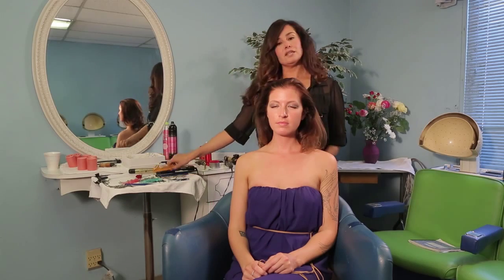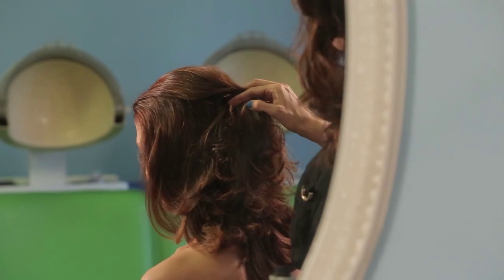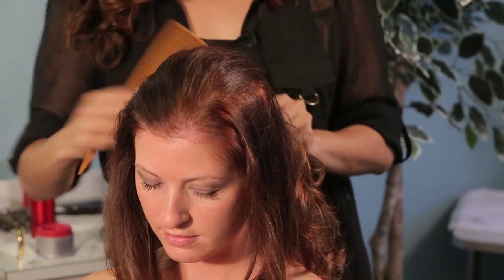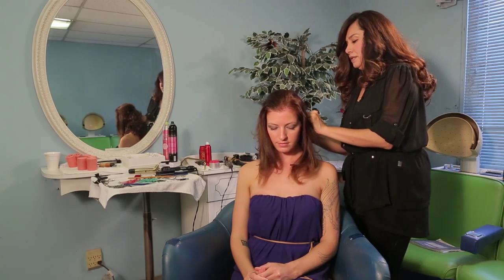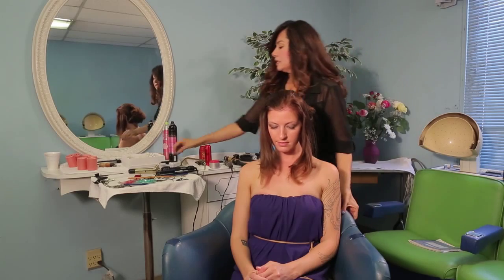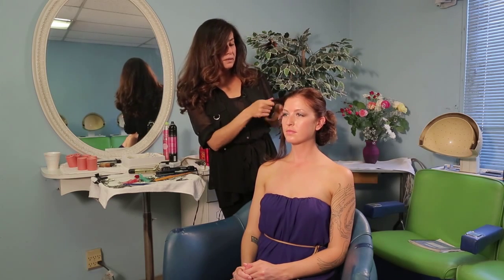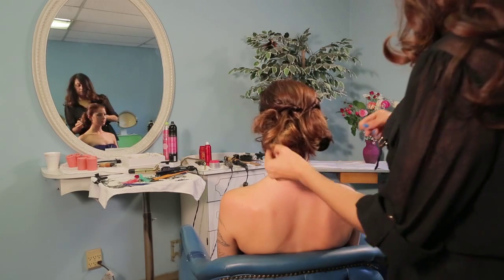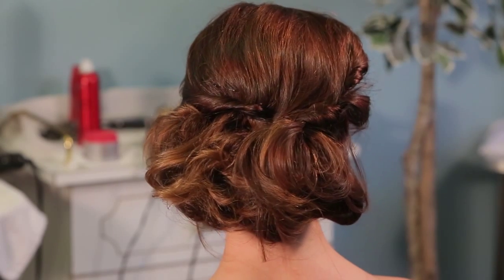Wedding & Prom Formal Hairstyles : Beautiful Hair for Special Events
Wedding and prom formal hairstyles often begin by teasing the crown for maximum efficiency. Find out about wedding and prom formal hairstyles with help from a freelance hair and makeup artist in this free video clip.

Series Description: Special events often call for special hairstyles to make the day that much brighter. Get tips on beautiful hair for special events with help from a freelance hair and makeup artist in this free video series.